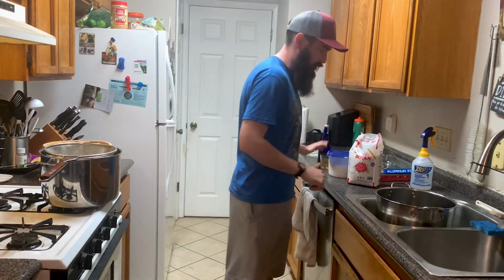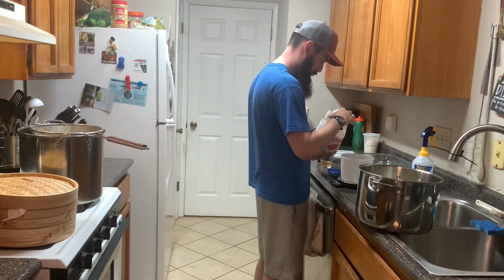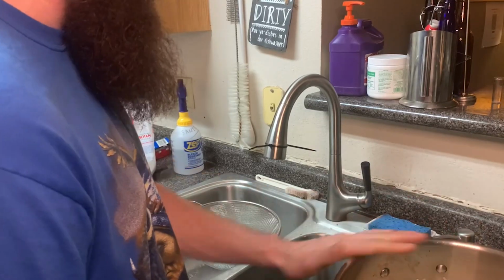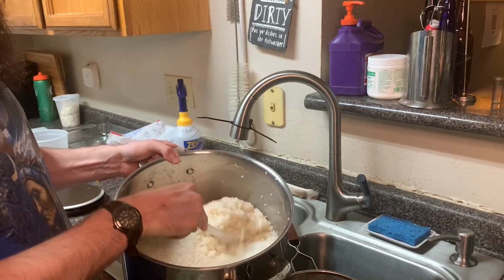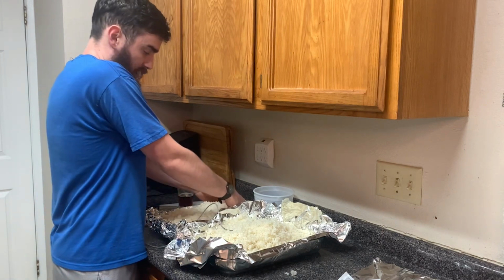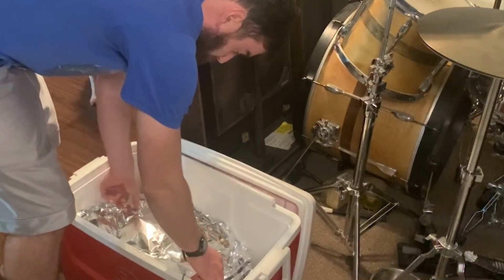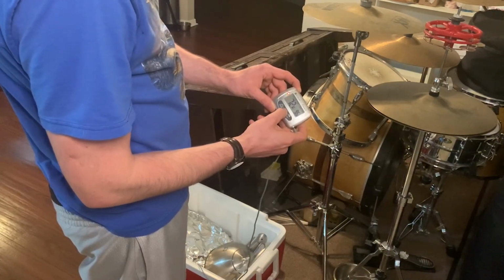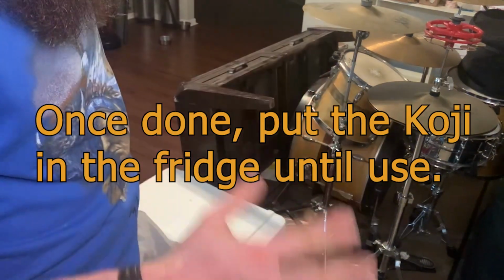How to make Kōji Kin!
Video No. 3 in the Sake series. Today we discuss the arduous task of preparing your rice for Sake. Please note, if you are making rice for Kōji Kin that you do not add chilled water to cool the rice down. This video is applicable to all rice additions during the Moto (mash buildup). Next video we will show how to make the Saké as well as what your Koji Kin should look like when it is finished.